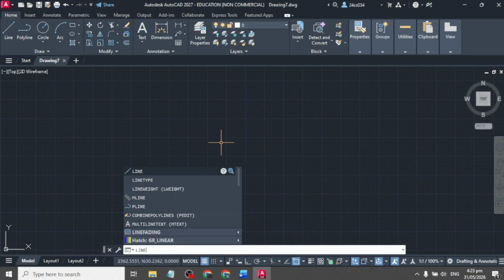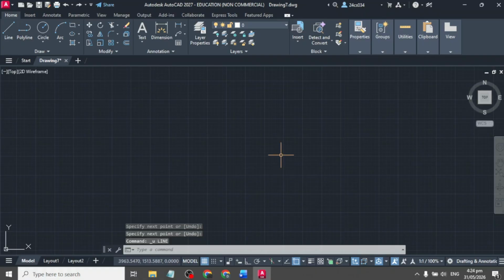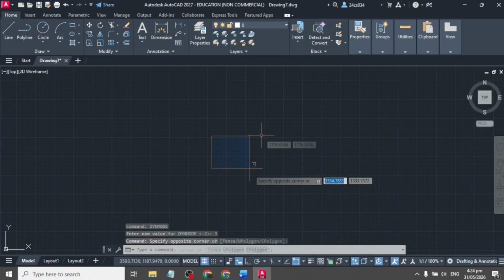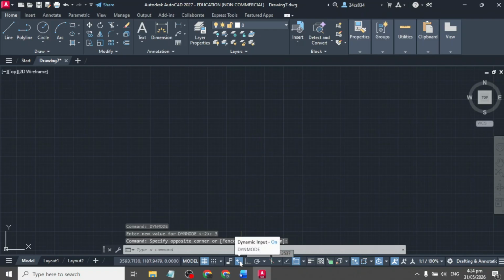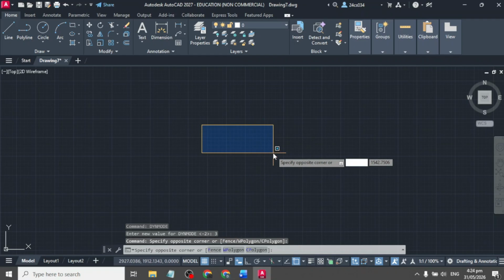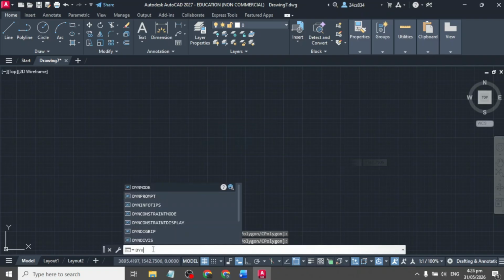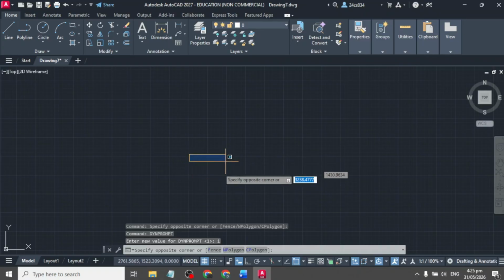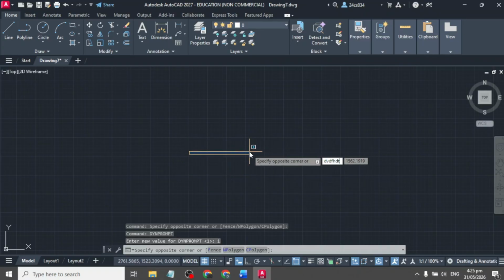AutoCAD How to Show Command Prompt on Cursor 2026 Tutorial